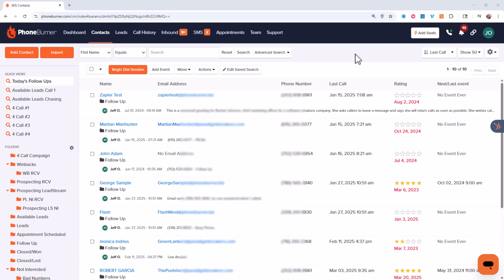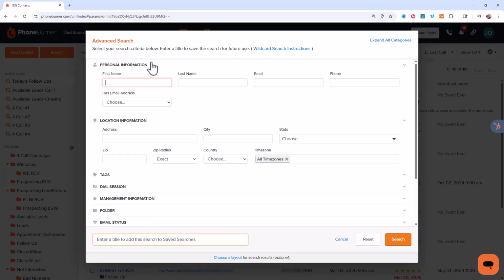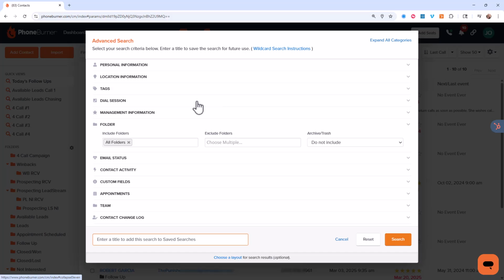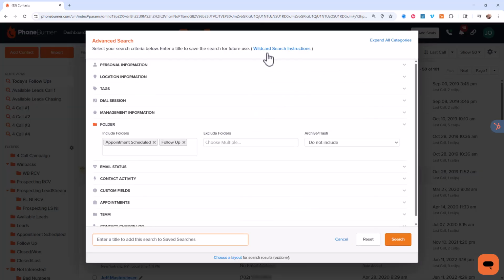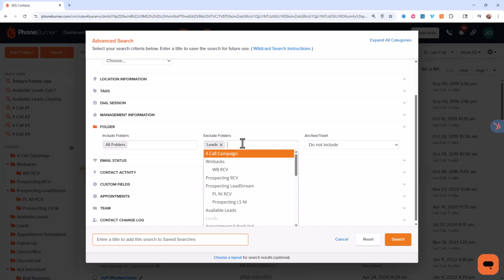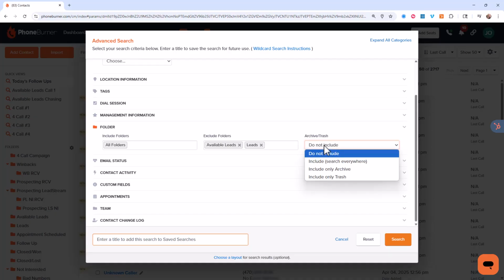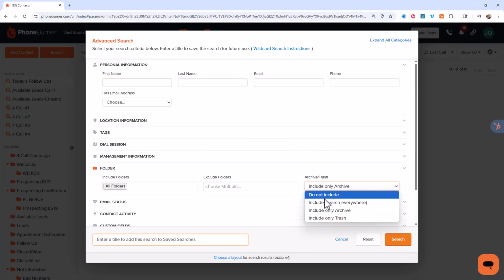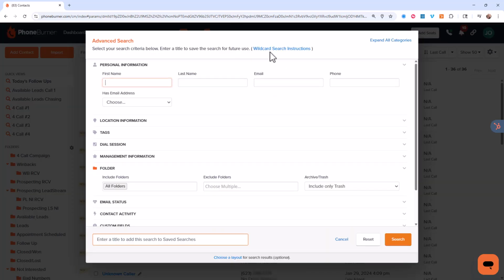Searching for Contacts based on their Folder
✅ Summary:

This video demonstrates how to use PhoneBurner’s Advanced Search - Folder section to locate and count contacts based on the folders they are in—such as “Appointment Scheduled” and “Follow-Up”. You’ll learn how to:

Include specific folders to find contacts within one or more selected folders.

Exclude specific folders to return contacts in all folders except the ones you choose.

Search archived or trashed contacts, which are excluded from default searches but can be retrieved if needed.

This functionality is especially useful for organizing contact workflows, reporting, or filtering the exact group of contacts you want to target or review.

folder filtering, appointment scheduled, follow-up contacts, advanced search, contact management, archive search, exclude folders, PhoneBurner training, data segmentation, CRM organization